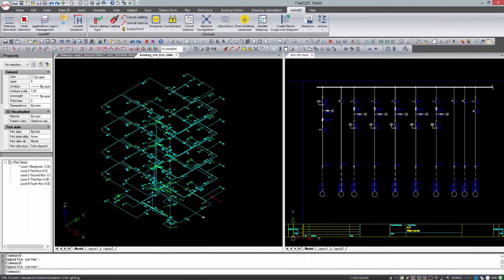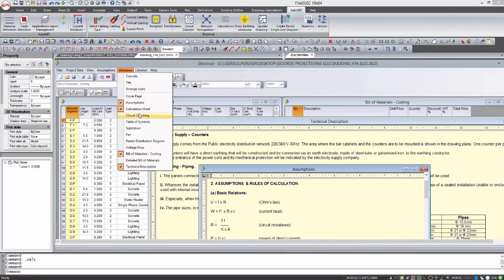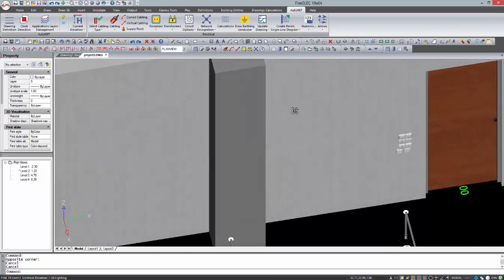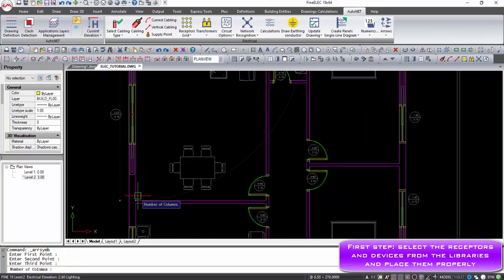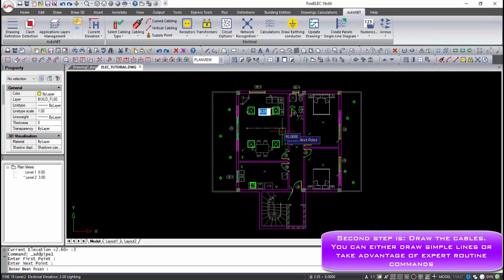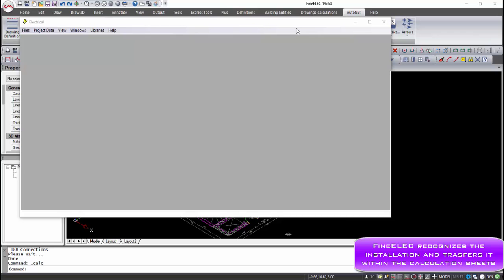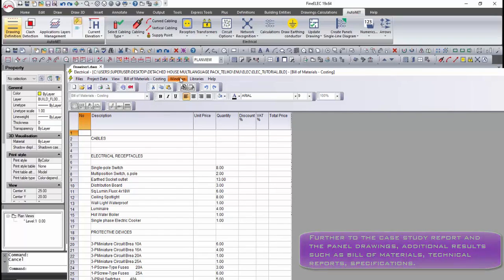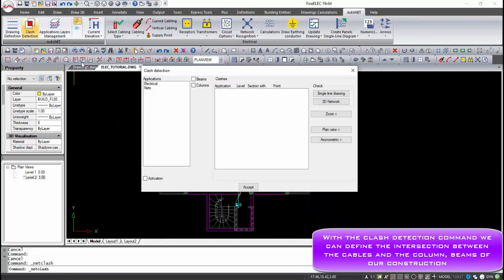FineMEP ELEC - Get the Concept - New Generation v19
This is a set of new vídeos/lessons about the new version of Fine ELEC v19, where are shown many important topics about the advantages of Fine ELEC and how to work with it.

Este é um novo conjunto de vídeos/lições,  onde estão mostrados tópicos importantes sobre as vantagens do Fine ELEC e como trabalhar com este software.